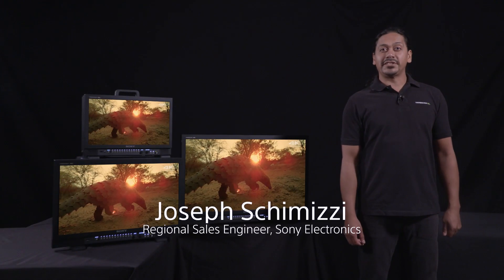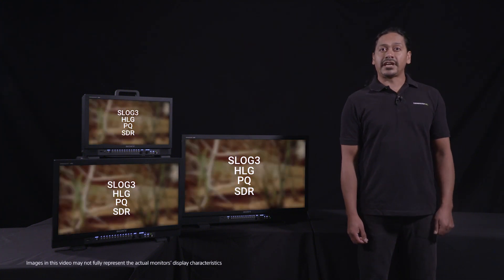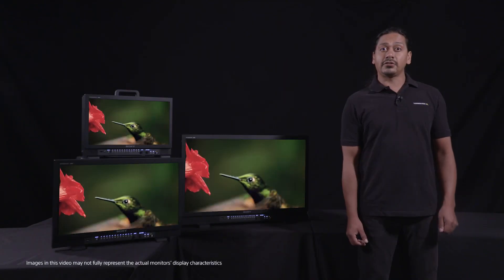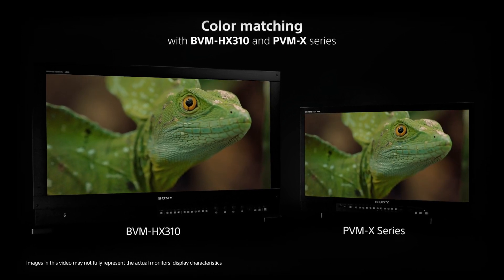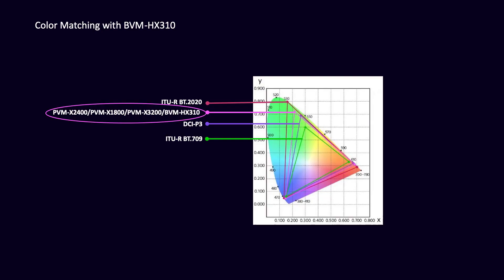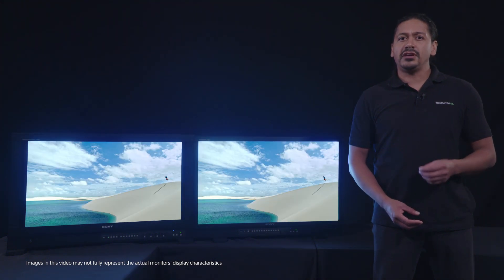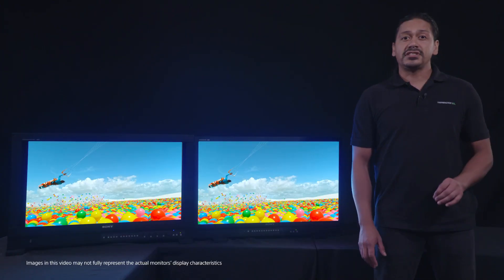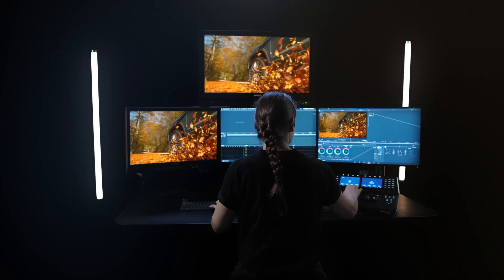Sony PVM-X Monitor: Color Matching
In this video, we'll discuss how the PVM-X pro monitors, 18", 24" and 32", have been engineered to color match with the industry standard BVM-HX310 Flagship Grading monitor – ensuring color accuracy throughout your production workflow.